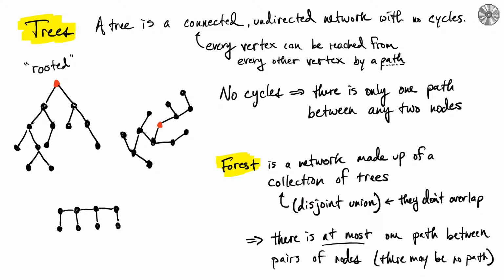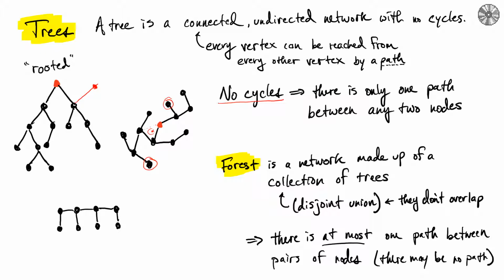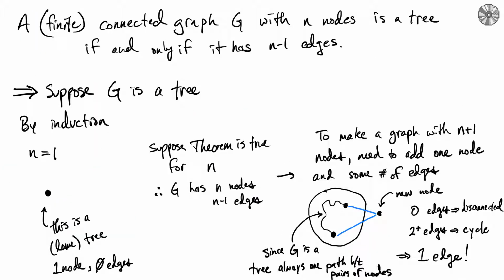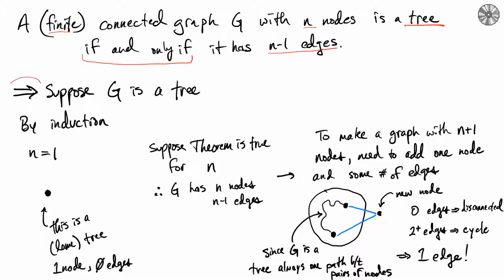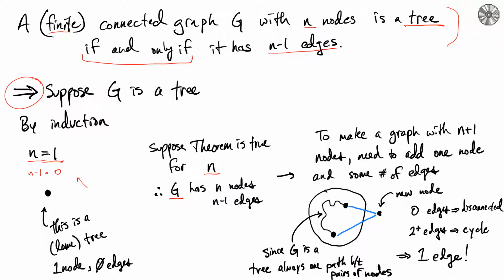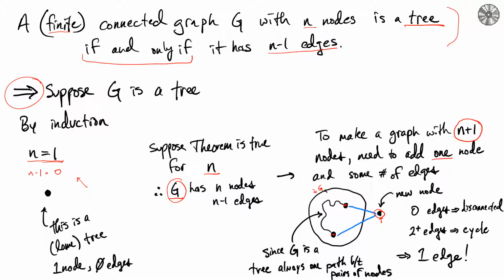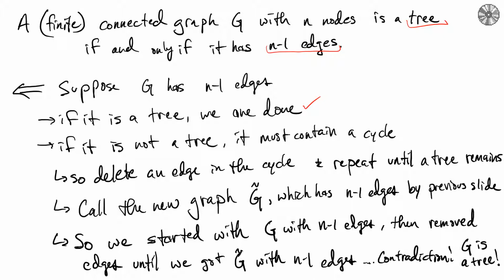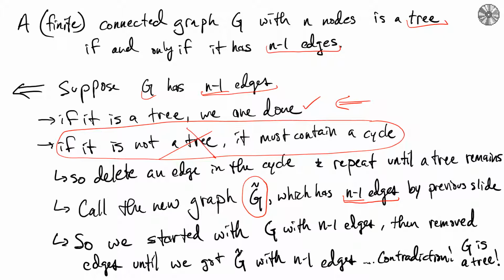Class 03: Trees